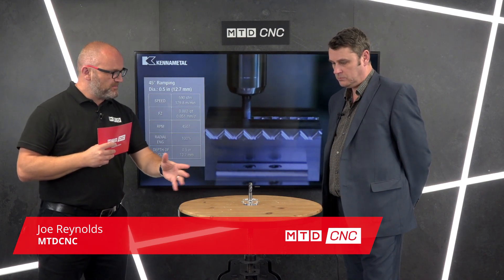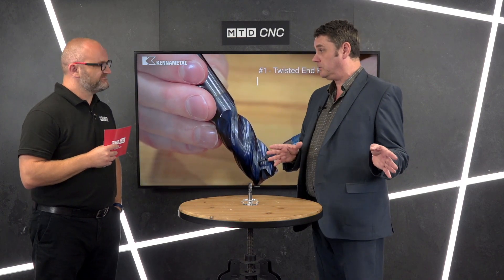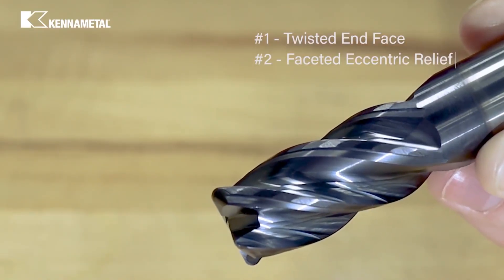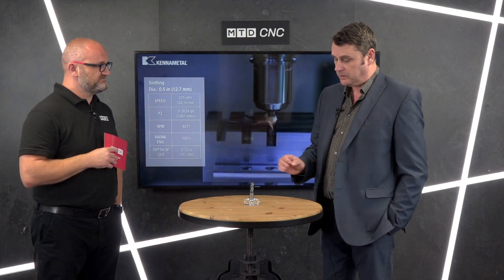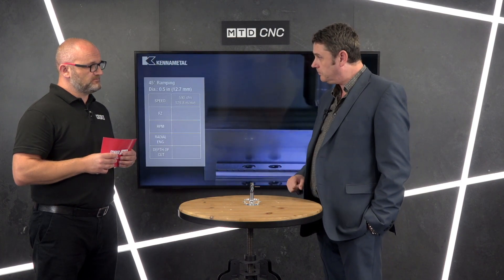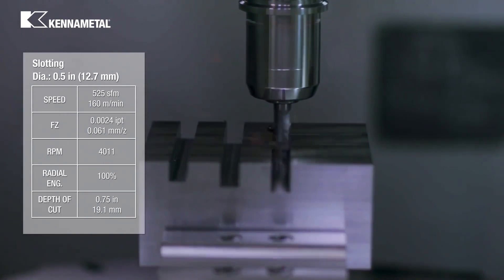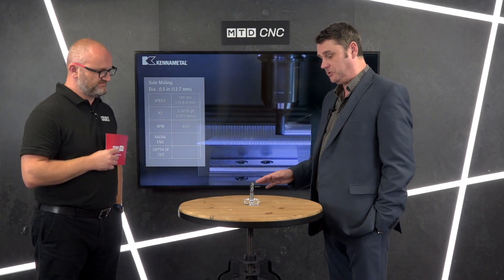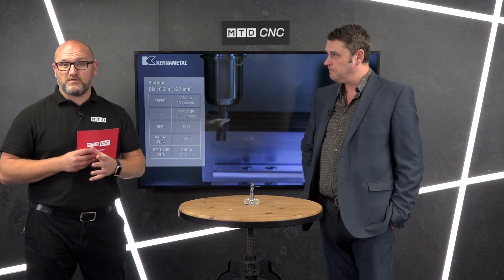Kennametal HARVI™ 1TE - the multifunctional end mill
For high performance milling of steel, Kennametal has now introduced its new HARVI™ 1TE series of solid carbide four flute end mills. The new HARVI™ 1TE is an enhancement upon the existing HARVI™ series, incorporating a proprietary end face design with a twisted cutting edge that increases corner stability and performance.

With a number of new features, the proprietary end face design with a twisted cutting edge on the new HARVI™ 1TE permits a soft cutting action, even at the highest ramping angles. Adding to this, Kennametal have developed a proprietary core design that increases tool stability for heavy duty machining. The HARVI™ 1TE also has an innovative end face design with asymmetrically divided flutes and a variable helix angle that enables vibration dampening and impressive feed rates.

The new end mills have a proprietary relief with Kennametal’s AVF-Technology, this precision faceted eccentric relief further reduces vibration and friction, providing excellent cutting conditions in multiple materials. The universal end milling line has a flute design with chip gashes within the flutes that reduce cutting forces and supporting efficient chip evacuation during heavy duty machining. Suitable for

machining steel, stainless steel, cast iron and high-temperature alloys with high feed rates, the HARVI™ I TE claims to be capable of reaching unmatched metal removal rates. Available in diameters from 6 to 20mm, the straight shank range is available with a number of coating grades, corner radii, flute and shank lengths to meet the needs of the respective user.